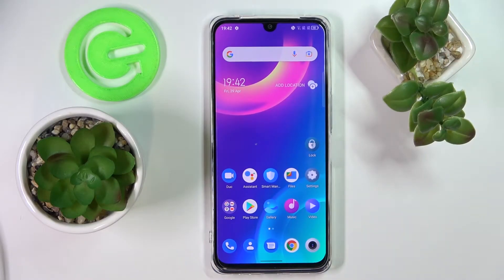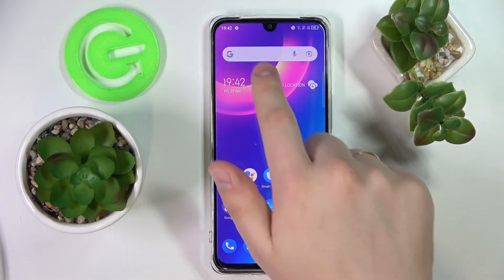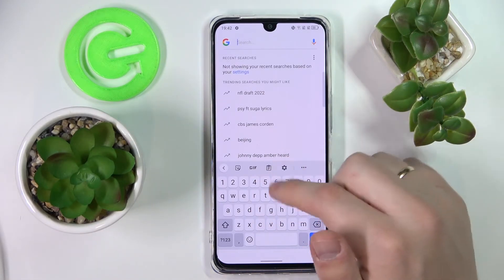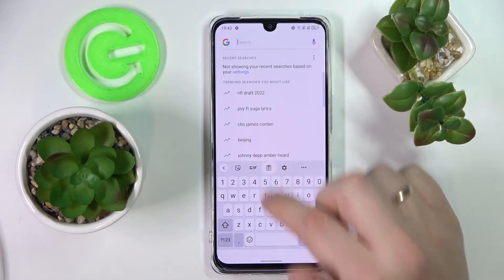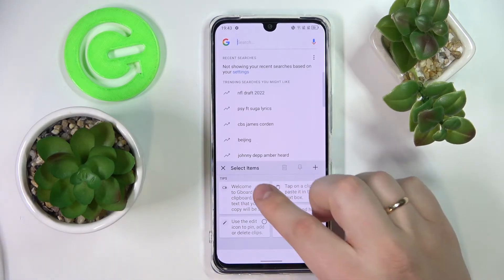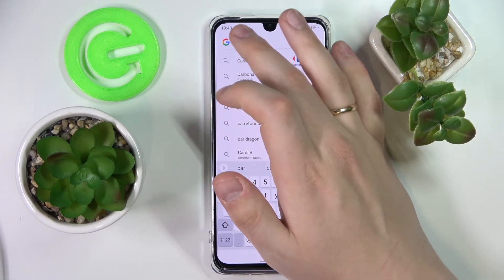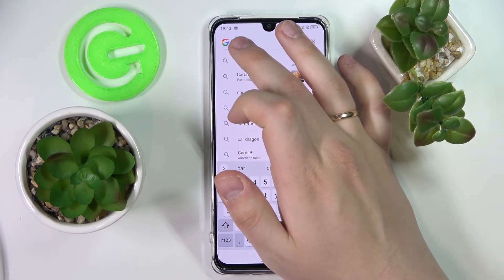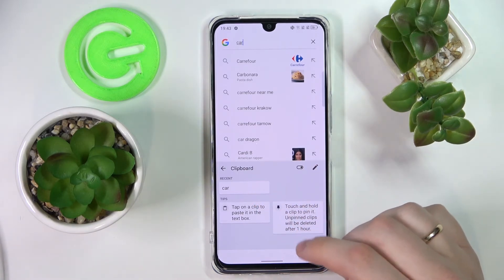How to Activate and Use Keyboard Clipboard on TCL 30 / Enable clipboard on TCL 30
It is always useful to have a clipboard with much-needed information at your fingertips. That is why in this video we want to show you how to turn on and manage the clipboard of your TCL 30 keyboard. The tutorial shows how to add something to your clipboard as well as how to remove elements from it. Enjoy!

How to enable keyboard clipboard on TCL 30? How to add an element to a clipboard TCL 30? How to delete an element from the clipboard TCL 30?